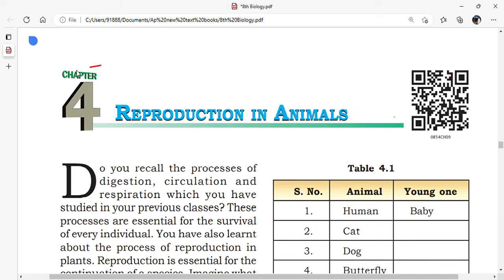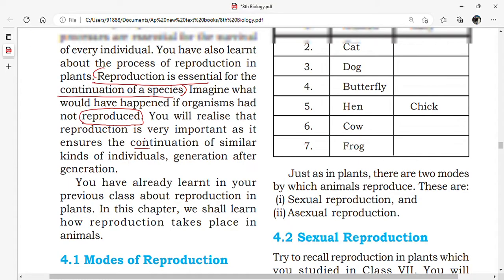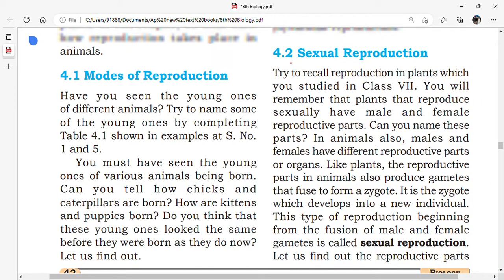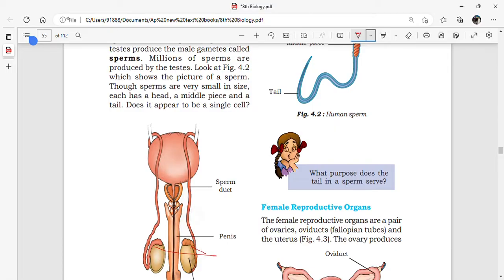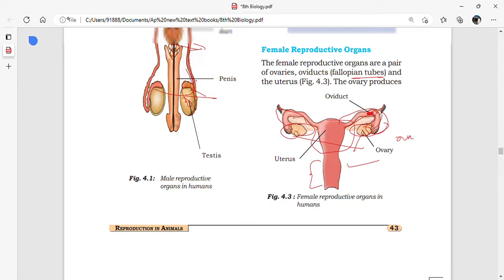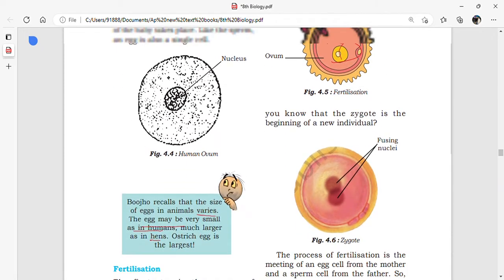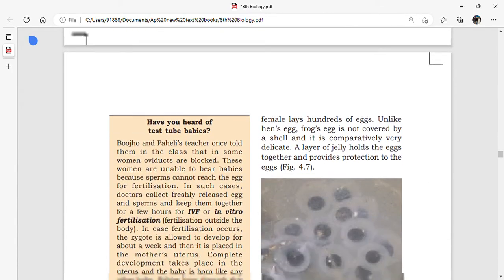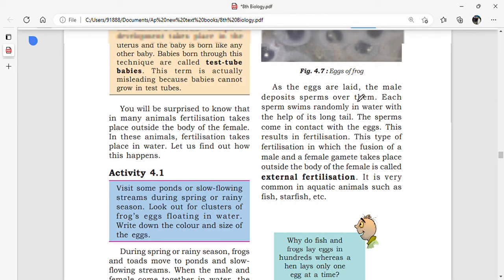8th Class 4th Chapter/Reproduction in Animals/Part-1/AP New Syllabus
8th Class 4th Chapter/Reproduction in Animals/Part-1/AP New Syllabus